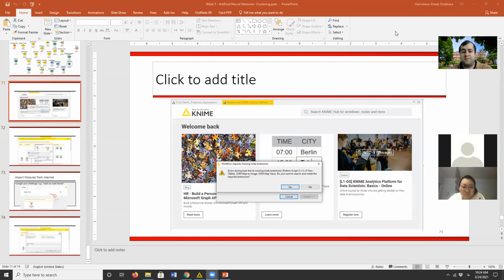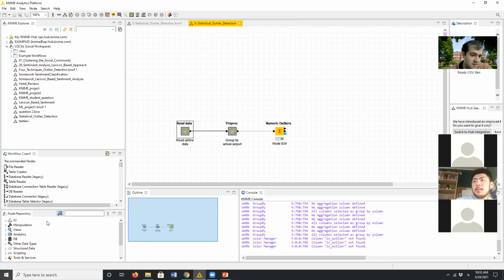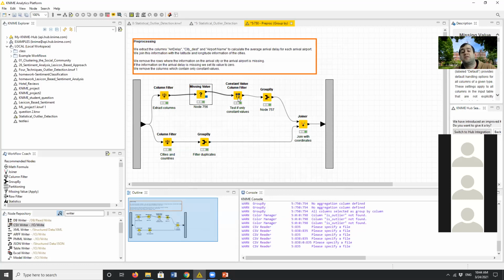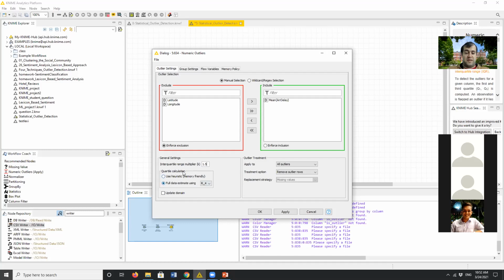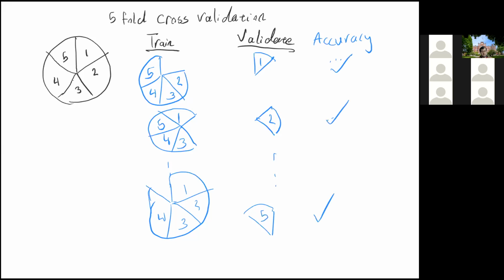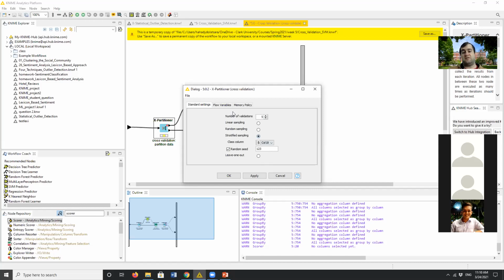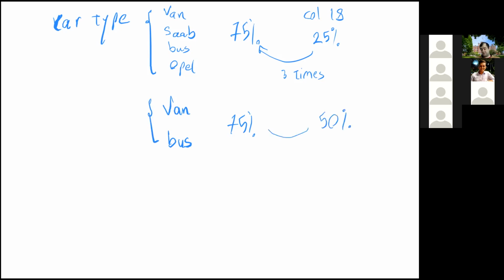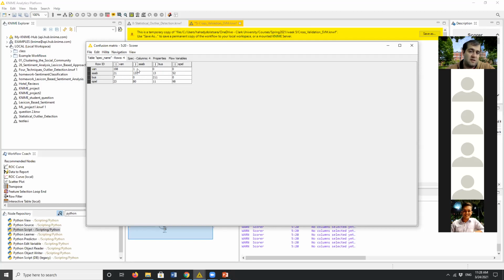BAN 5573 section 1, Mar/24/2021, KNIME experiments for outlier detection, and SVM cross-validation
Visual Analytics & Business Intelligence Spring 2021, section 1
In this session, we had 2 KNIME experiments,  in the first one we understood how to exclude statistical outliers, in the second one we did 5-fold cross-validation by training an SVM model.